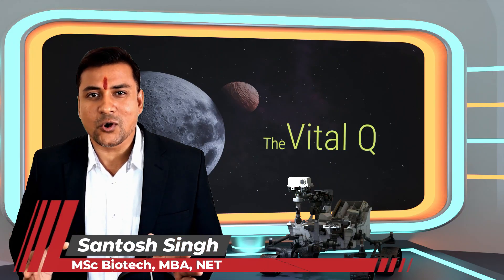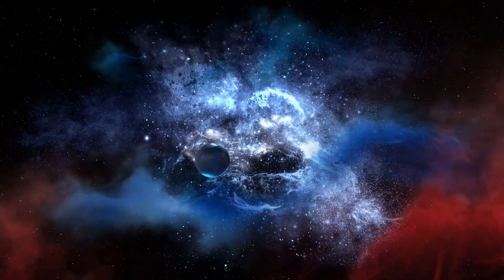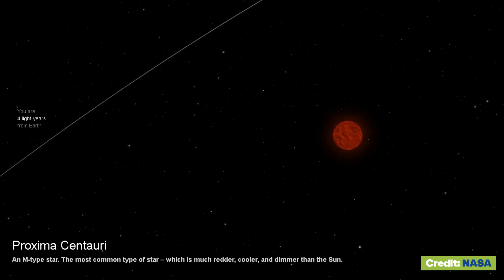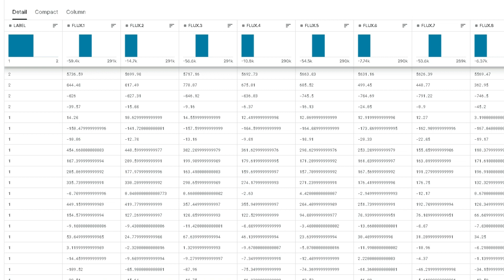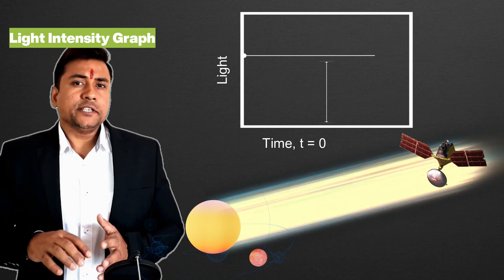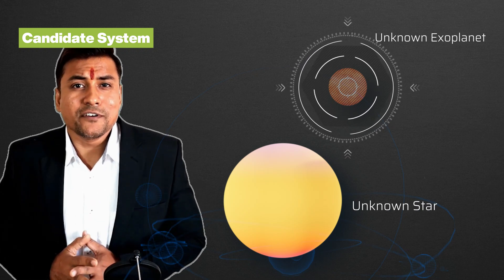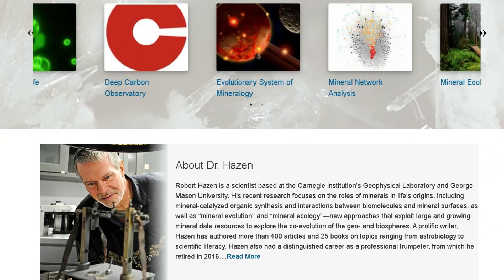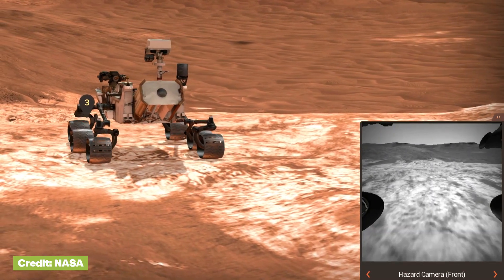Can AI Help Us Find Alien Life?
This video shows how NASA is using artificial intelligence to accelerate the search for aliens in deep space.

Robert Hazen’s team has created an artificial intelligence model that can detect alien life.
The algorithm can distinguish between samples of biological and nonbiological origin 90% of the time after being trained using living cells, fossils and lab-made chemicals. Furthermore, it implies that the technique should be able to identify alien biochemistries, differentiating them from life forms found on Earth.